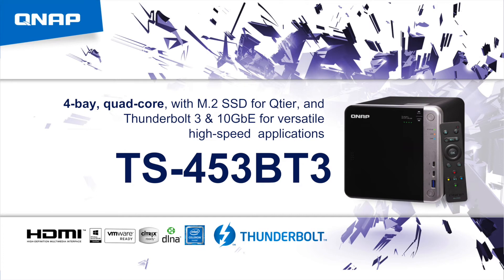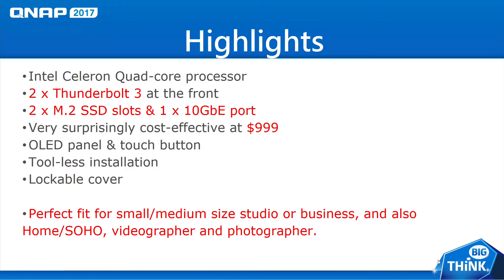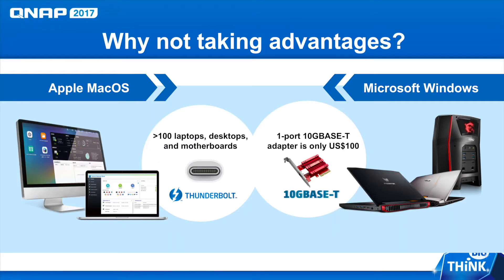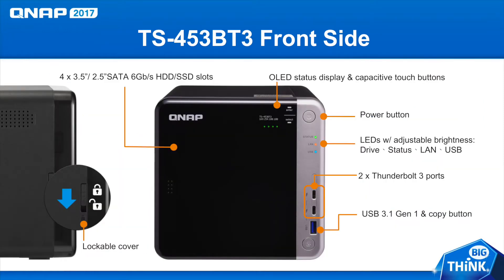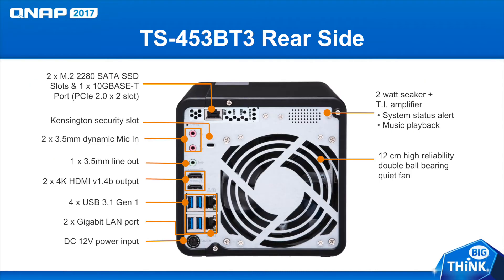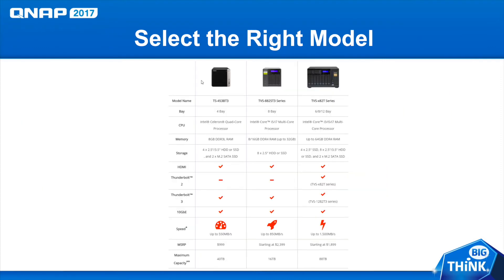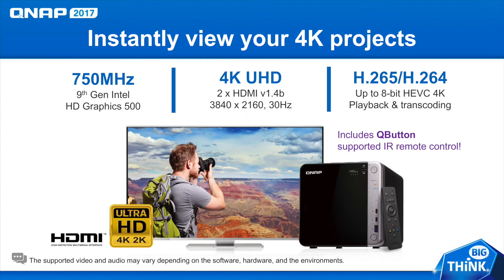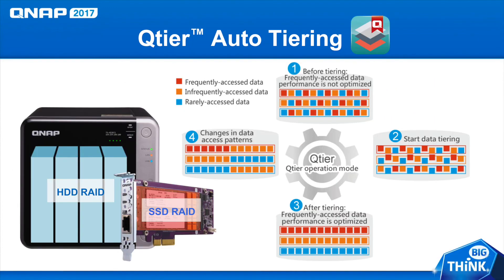Quad-core 4-bay Thunderbolt 3 NAS - TS-453BT3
QNAP 4-Bay Cost Effective Thunderbolt 3 NAS